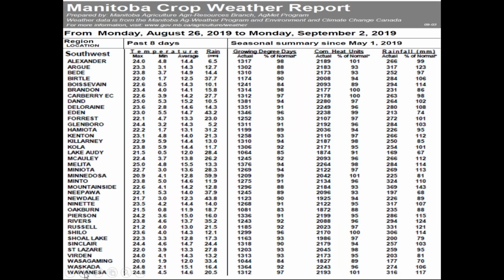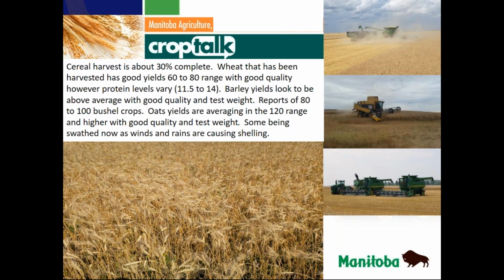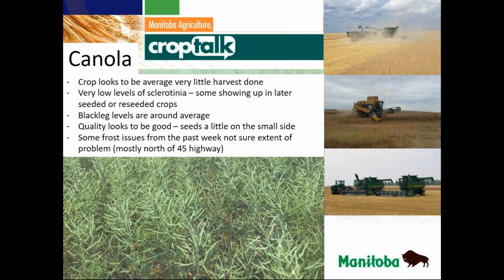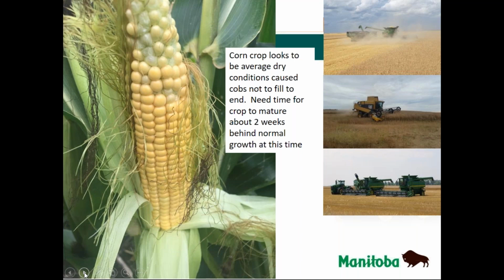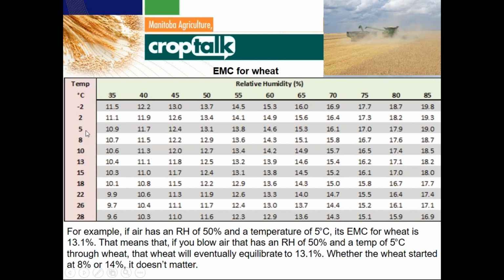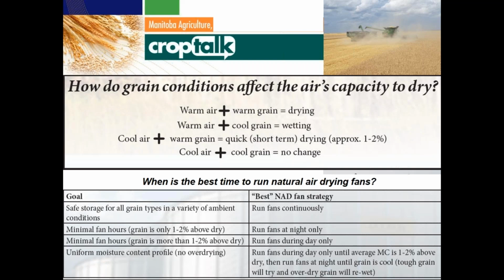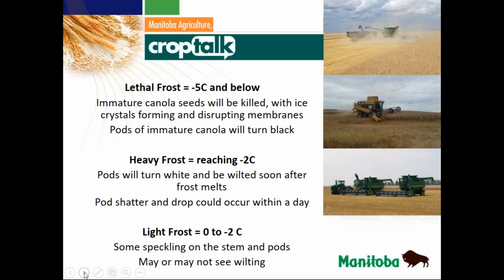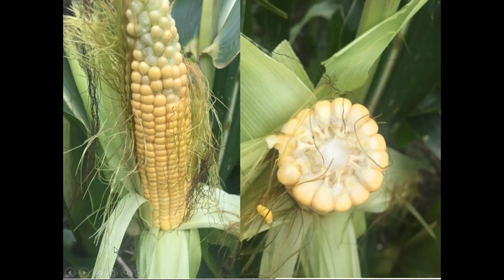CropTalk Sept 4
Topics covered today:
What's Happening in the Field
Crop Update
Info on Grain Aeration
Frost Damage- What to look for